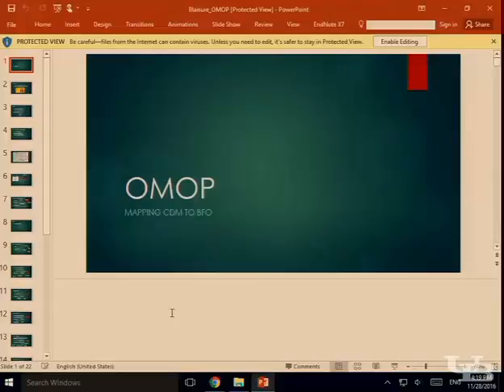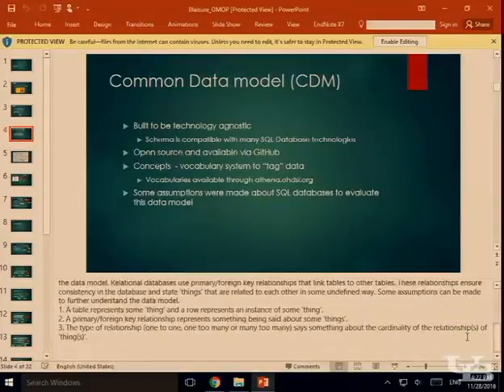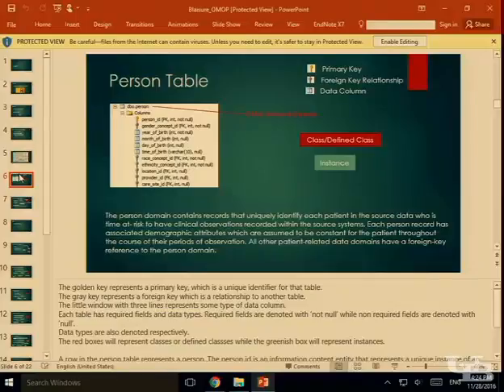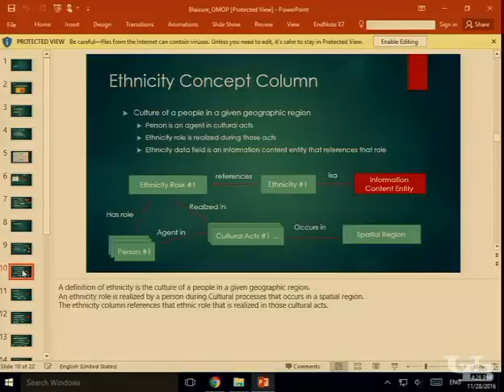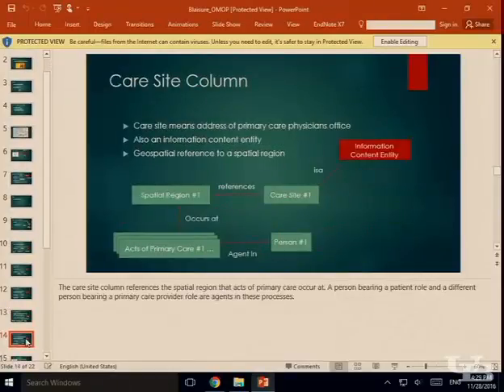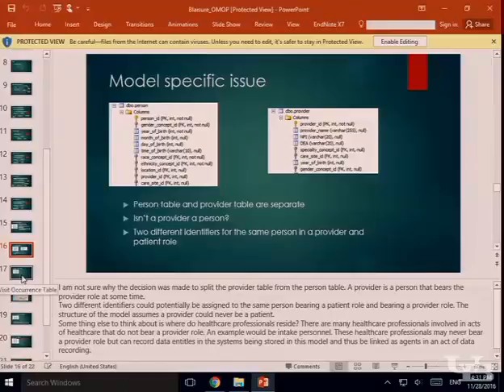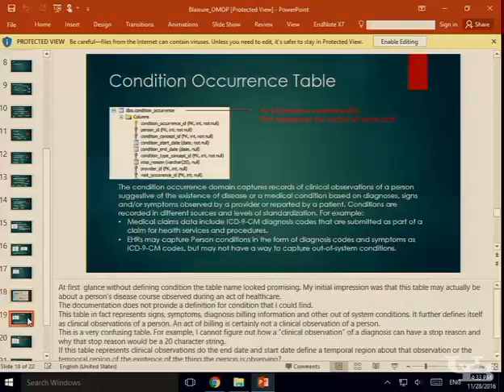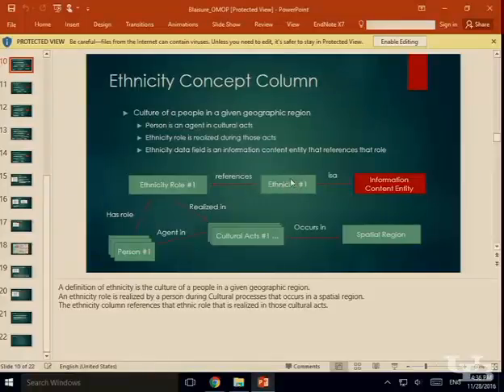Jonathan Blaisure: OMOP